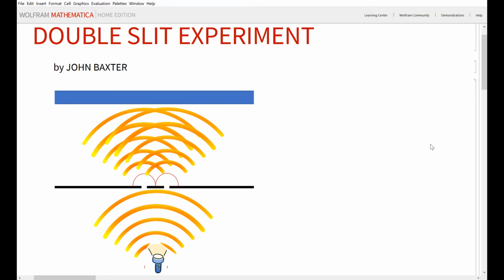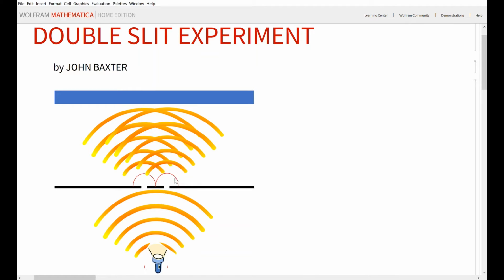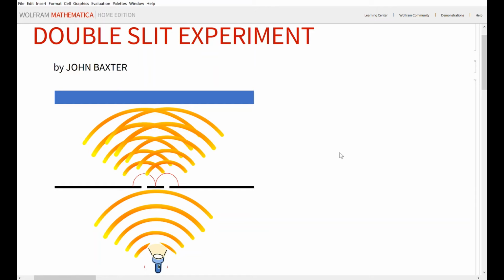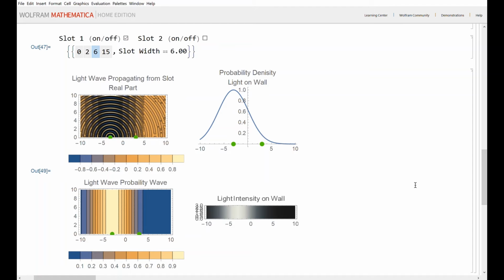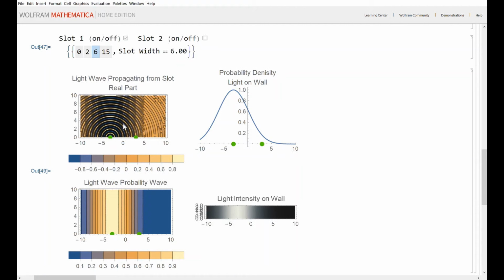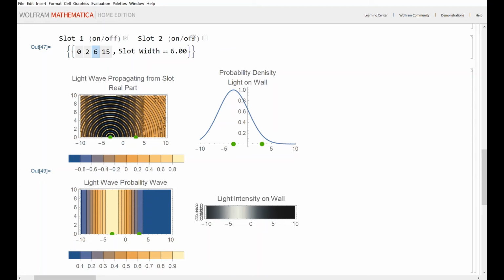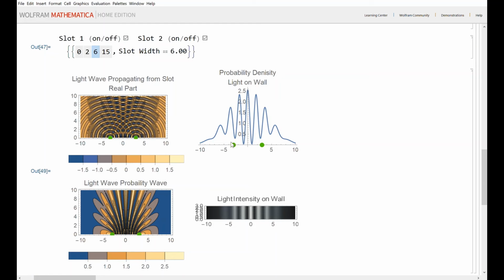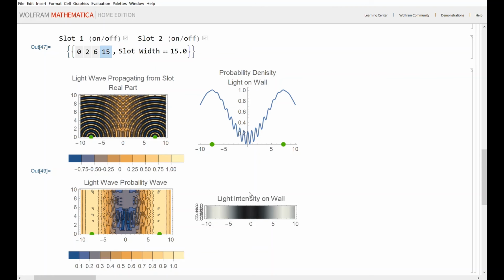Double Slit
I initially uploaded the wrong video.